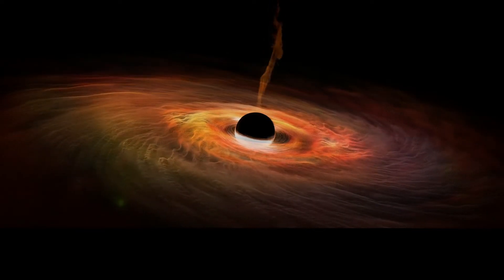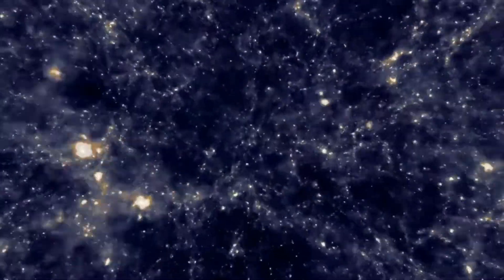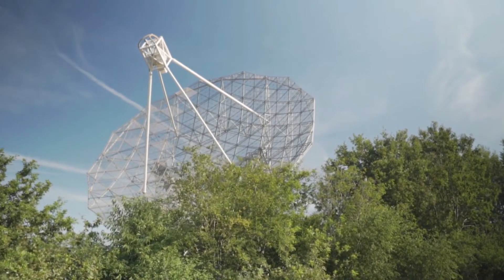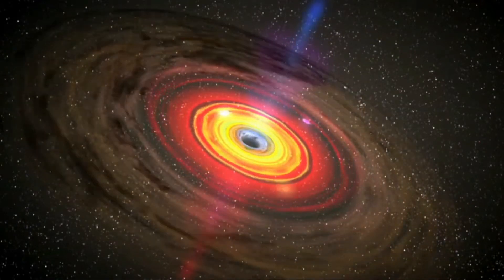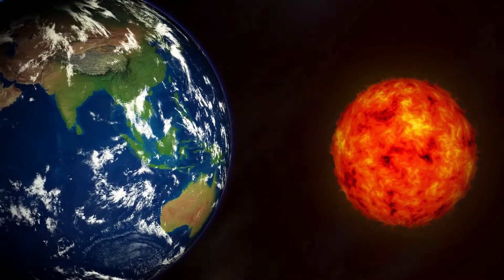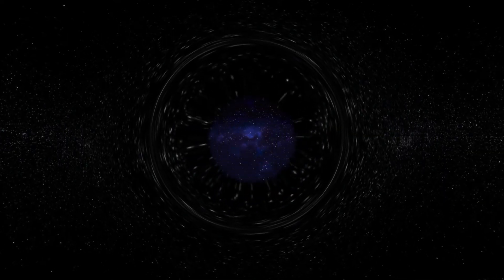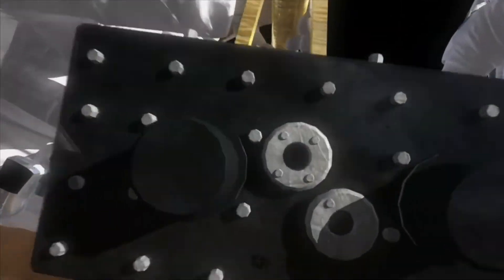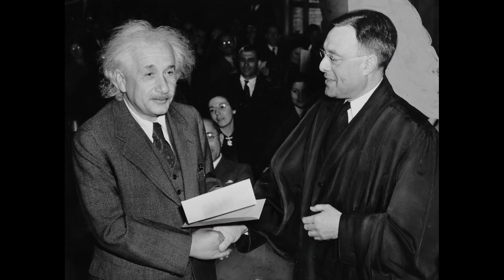First Image of Black Hole - How the First Image of Back Hole Was Captured - Event Horizon Telescope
In this video you will know, How the First Image of Back Hole Was Captured and what is the name of the black hole whose image was first captured and where it is situated. Taking the first image of black hole was not an easy task but the scientists finally succeeded in capturing the image of black hole with the help of Event Horizon Telescope (EHT).
First image of black hole captured by scientists. A black hole is a region of spacetime having gravitational pull so strong that even light cannot escape from it. Because of this reason it was previously thought that it is not possible to see the black hole and capture its image.
But a team of International astronomers has made it possible. The scientists have obtained the first image of a black hole, with the help of Event Horizon Telescope.
So the question is, how it became possible to capture the black hole's image, if it does not allow even light to escape.
Actually scientists did not take photograph of the black hole directly. They captured an image of the hot glowing gas falling into the black hole.
But the major problem they were facing was the Great distance of the black hole. Actually it is very difficult to capture the image of the objects that are very far away from us as they appear small and dim from Earth. So a telescope with very large aperture is required to gather as much light as possible for high resolution image.
So the scientists created a network of telescopes known as the Event Horizon Telescope (EHT). This network of telescopes acts as a giant virtual telescope. The Event Horizon telescope used for this purpose had the virtual aperture equal to the diameter of earth. Two telescope stations farthest apart are present at the South Pole and in Spain. All the telescopes present in the network of the telescopes focus on the same target. Here, the target object is the black hole. Resolution of the image obtained by the event Horizon telescope increases, as the number of telescopes are increased in the array.
Event Horizon telescope team decided to take images of two black holes. The first Black hole was the closest supermassive black hole present at the centre of our galaxy Milky Way. Name of this supermassive black hole is sagittarius A*. it is present at a distance of 26,000 light years from us.
The second target black hole was the supermassive black hole M87*. This is one of the largest known supermassive black hole in our universe. The black hole M87 is located at the centre of the gargantuan elliptical Galaxy Messier 87, or M87 in short. This is located at a distance of 53 million light years away from the Earth.
Second black hole M87* is much more massive in comparison to the black hole present at the centre of the Milky Way, sagittarius A*. Mass of sagittarius A* is equivalent to 4 million solar masses while the M 87* black hole contains 6.5 billion solar masses.
Here you should know that one solar mass is equal to nearly 2x10^30 kgs, which is equivalent to the mass of our Sun.
Although we had a black hole, present at the centre of our own Galaxy, But still scientists selected a black hole, which is present so far away from us, why?
There are two main reasons behind this, the first reason is, the black hole M87* is substantially much more massive and larger than the one present at the centre of the milky way which obviously makes it a better candidate for capturing its image.
The second reason is, unlike Sagittarius A*, it is an active black hole. Being an active black hole means, it eats lots of material present in its surroundings.
But still, it is really a big challenge to capture the image of a target present at such a great distance.
The level of difficulty of this task can be understood by a statement made by Katie Bouman, a computer scientist in this project, according to him, "It's akin to capturing an image of an orange on the surface of the Moon."
Each telescope used for the event Horizon telescope had to be highly synchronized with the others. It is because of the high degree of precision of the EHT which makes it possible to resolve objects 4,000 times better than even the Hubble Space Telescope.
But why scientists are trying so hard and investing so much money on the project just to capture the image of a black hole. Why it is so important? As we know, black holes can not be seen directly as they do not allow the light to escape from it. It is the very first time, that we have captured the image of the black hole. It will reveal various mysteries of the universe. Out of these the most important and interesting is the general theory of relativity by Einstein. The general theory of relativity has been proved accurate for smaller mass objects like earth and average sized stars similar to our Sun. But the theory has not yet been directly proven for other regions containing extremely high dense matter like black holes.